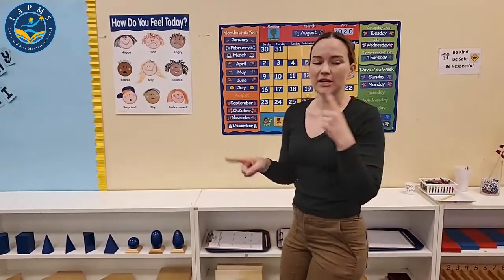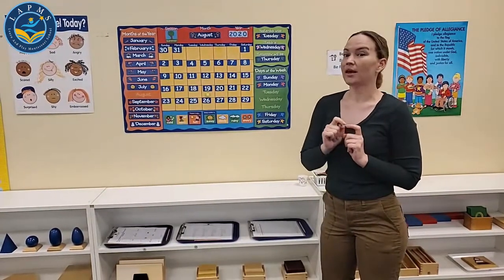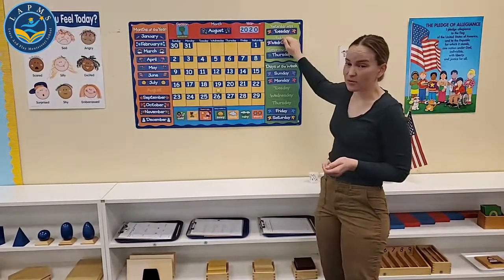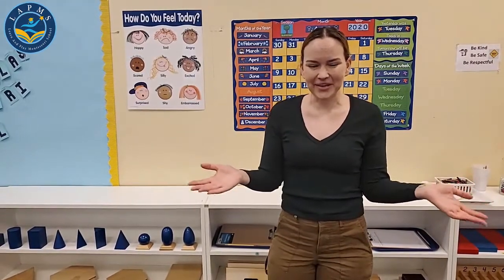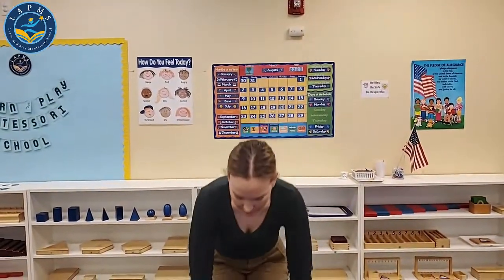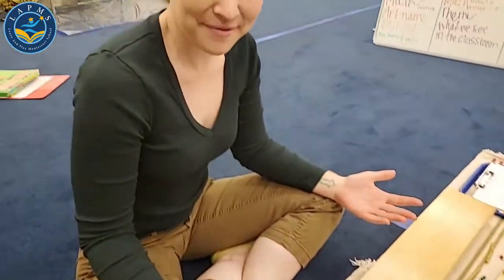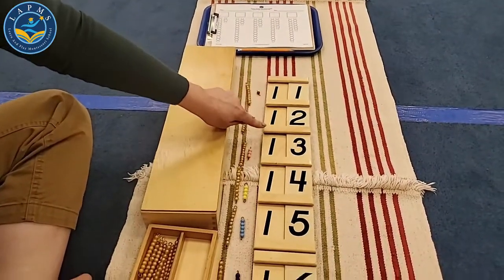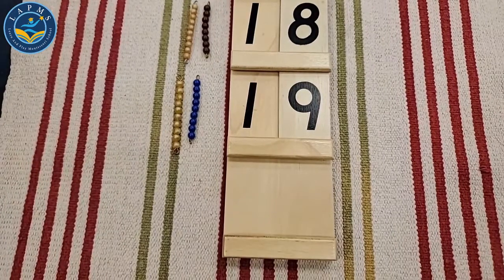Facebook Live Session 231 - 08/19/20 - For 4.5 to 6 Year Old Children - Learn & Play Montessori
Learn and Play Montessori aims to be the best Montessori school in Fremont and we're continually teaching and learning in a cooperative way. Enjoy some informative lessons on phonics, language, and other skills. Our schools are now open! If you would like to register your student for the months of August and September, contact a director at the school location that you would like to attend for more information. We have just announced new learning pods for your student who is now in Kindergarten or First Grade. To get more information, please go to lapms.com. To watch our live sessions, please The zoom schedule has been updated. To see the new schedule, visit lapms.com. We have adjusted our Facebook live schedule. Children 18 Months to 3 Years Old starts at 10:00 am and goes to 10:30, children 3 to 4.5 years old starts at 10:45 and ends at 11:15, and children 4.5 to 6 years old starts at 11:30 and ends at 12:00. Experience some questions and answers about math and learn science. Our online Montessori training is a fun way to keep your child learning during the shutdown.